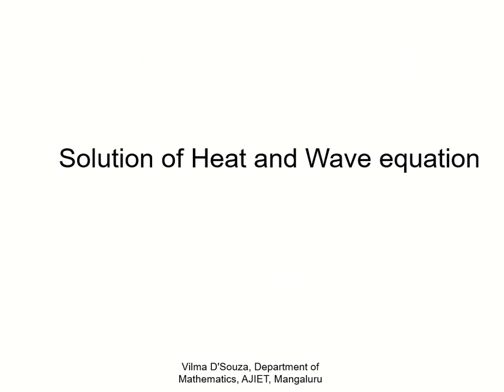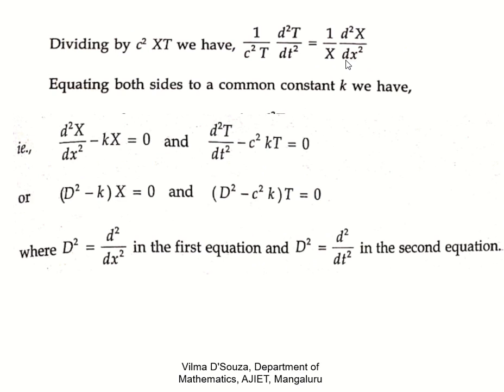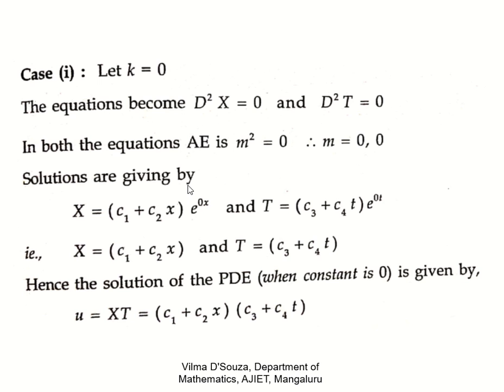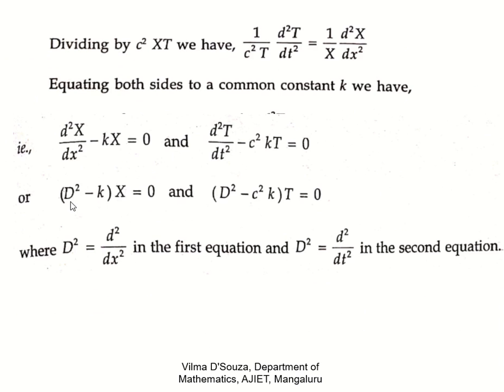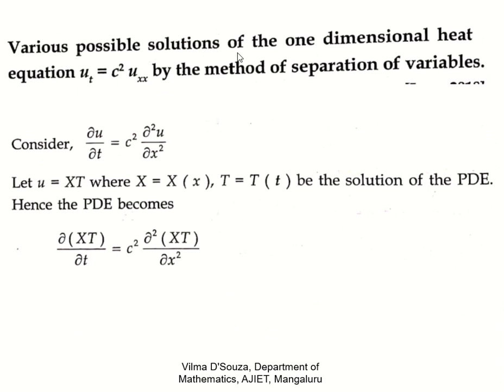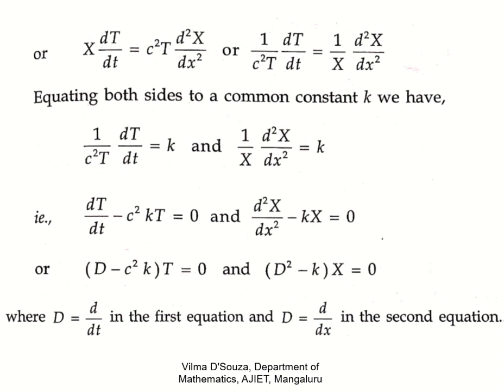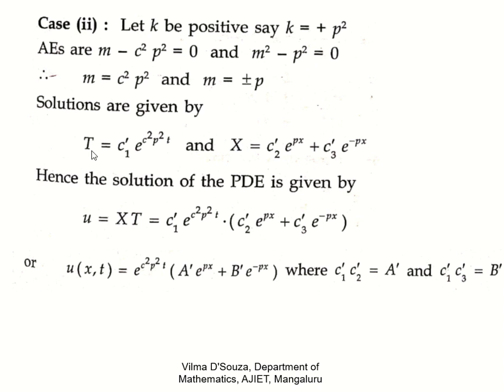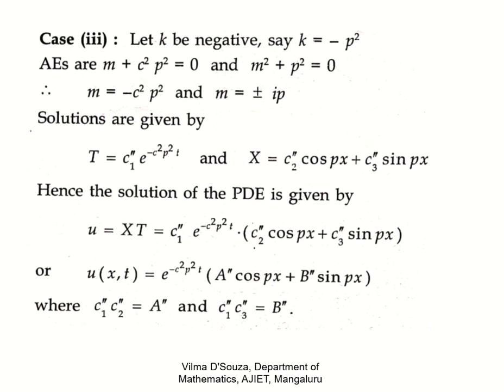18MAT21 : Module 3 Partial Differential Equations Class 9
Solution of Heat and Wave equation